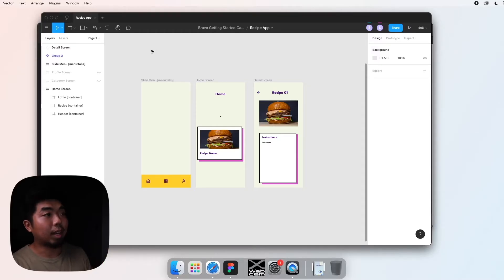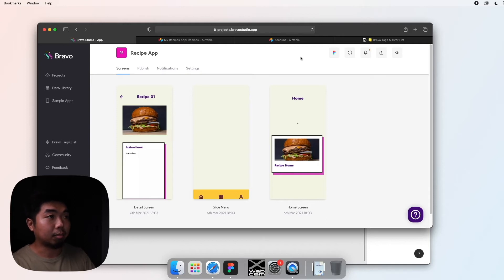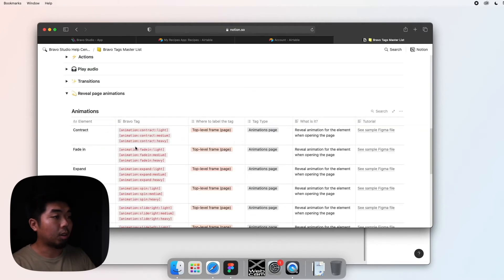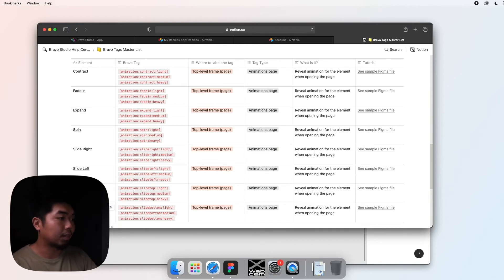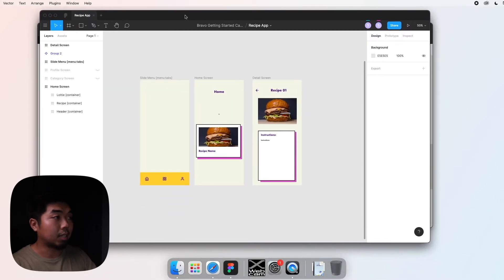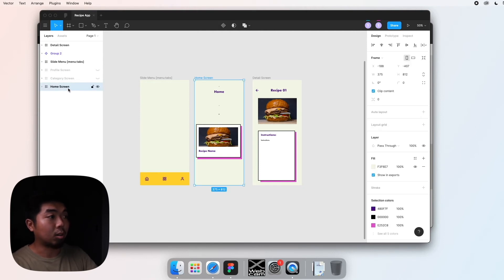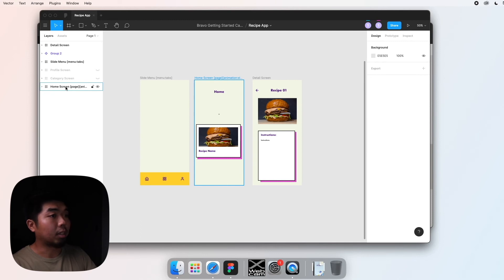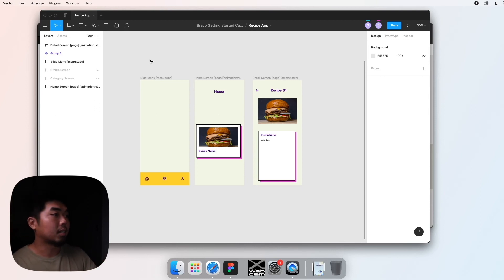Bravo Studio crash course - Ready | How to add page reveal animations to your app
Learn how to add page reveal animations and what bravo tags you need to add.

Join Sean Watase, content creator, designer and Bravo Expert to kick-start your no-code app journey.

This is lesson 5 of the Ready crash course.

• Lesson 4: Bind design elements from your app design with data records from an external database
• Lesson 5: Page Reveal animation